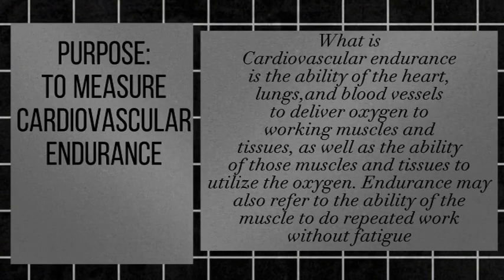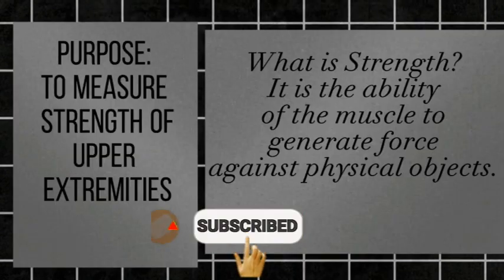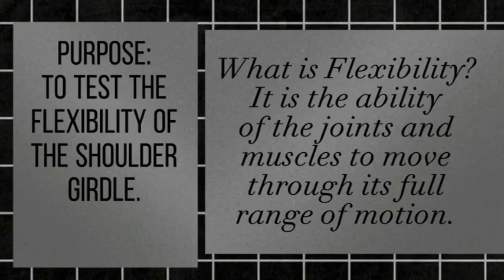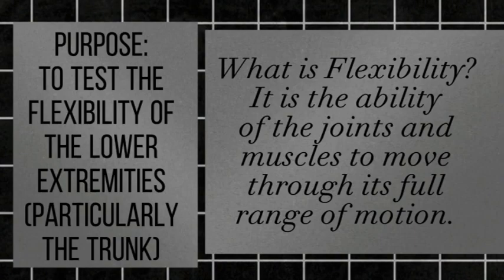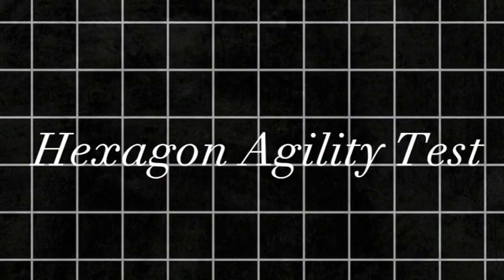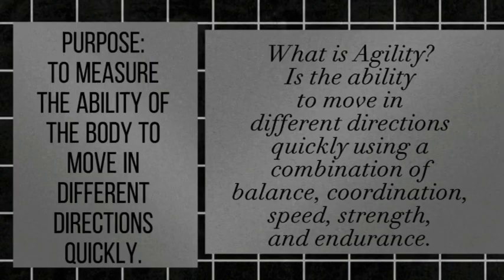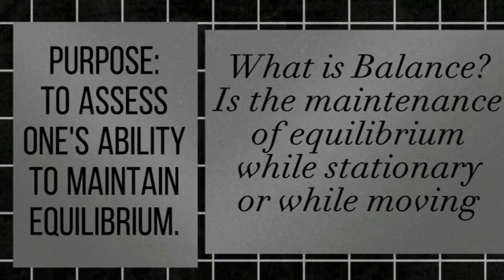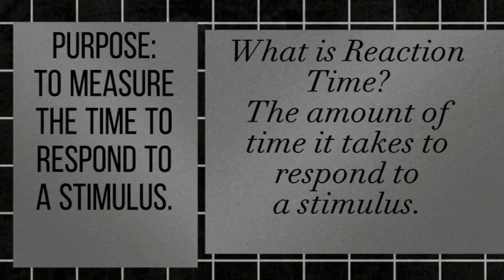Physical Fitness Test (SC-G1)